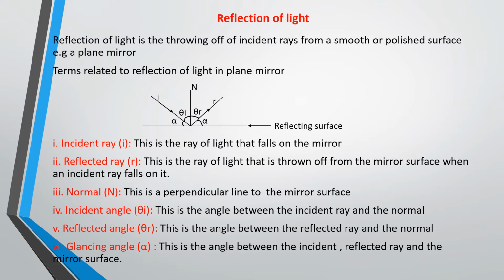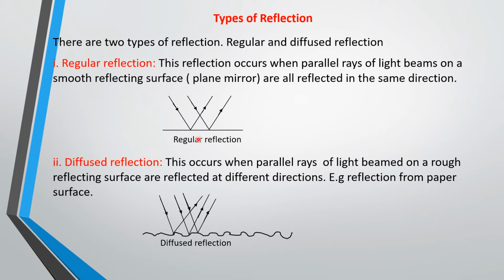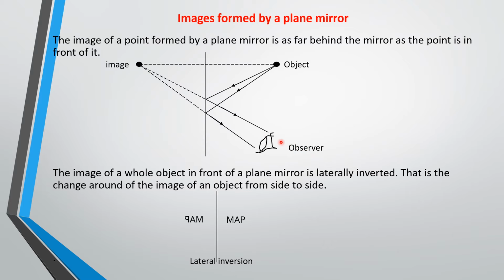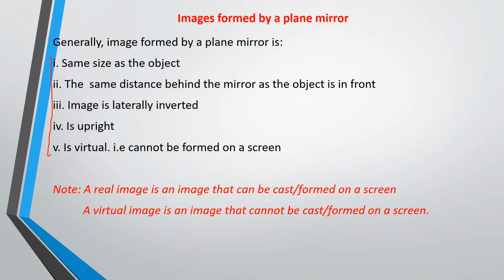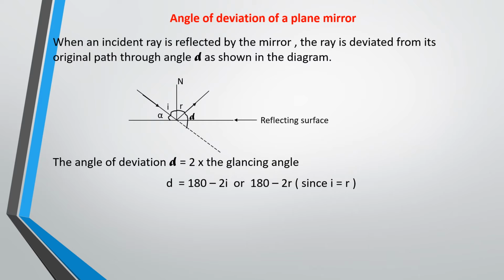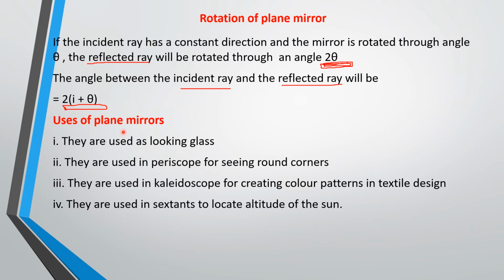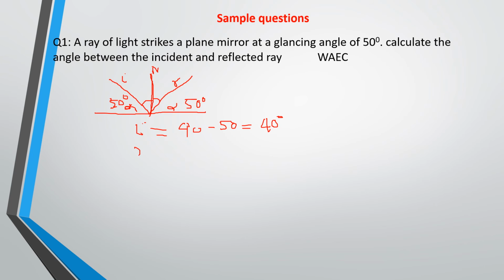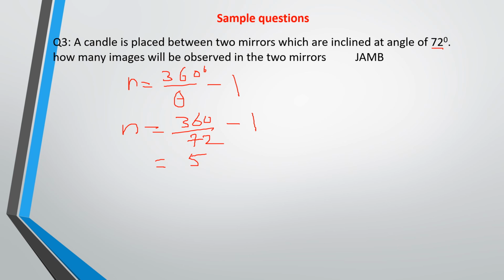Reflection of light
This lecture will cover reflection of light, types of reflection, laws of reflection and reflection in plane mirror.